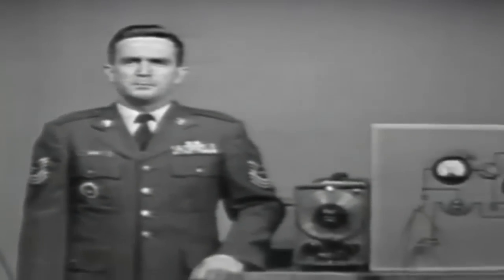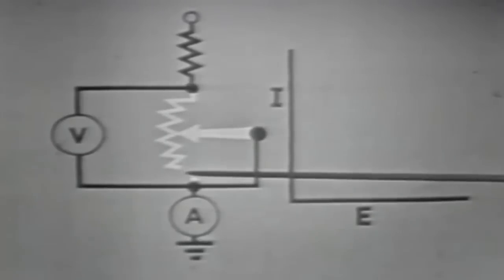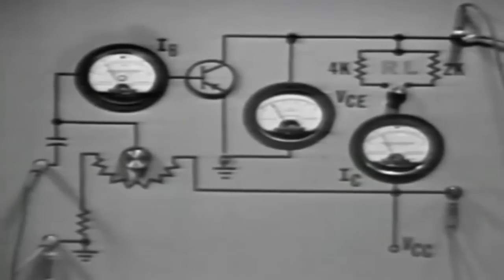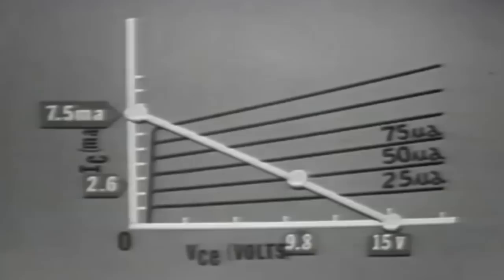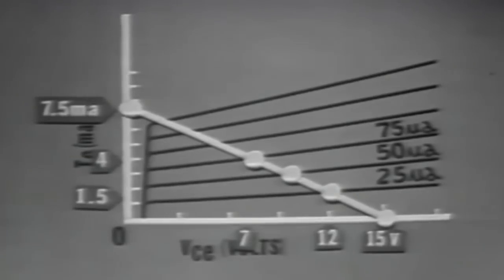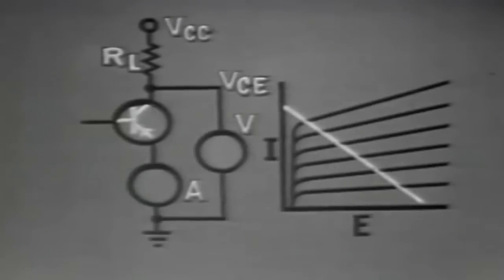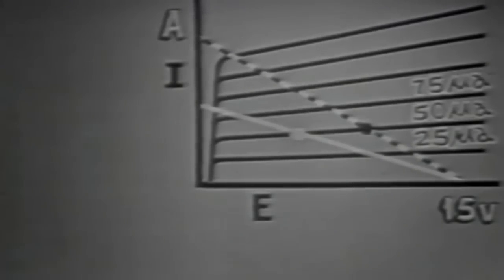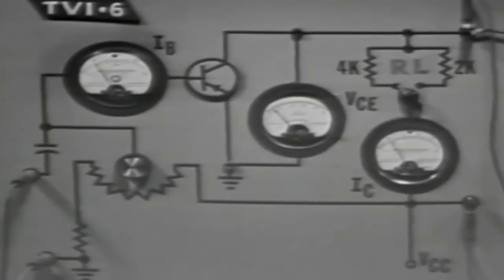Transistor Biasing Load Lines and Characteristic Curves - Basic Electronics 30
A load line is part graphical analysis of how an amplifying device functions,  It is usually drawn on a graph of the current vs the voltage in the nonlinear device, called a characteristic curve. A load line, usually a straight line, represents the response of a transistor or tube.